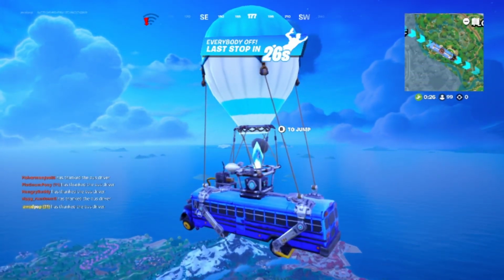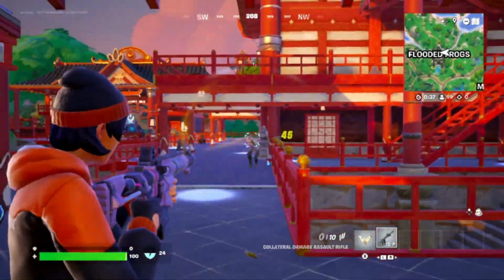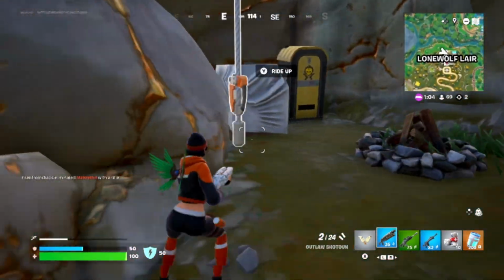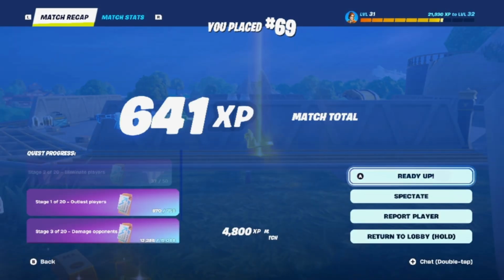How To Get 69th Place In Fortnite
Learn how to secure 69th place in Fortnite with this hilarious and strategic guide! Whether you’re aiming for meme-worthy gameplay or just want to pull off this oddly specific placement, this video walks you through the tips and tricks to land exactly in 69th. Perfect for Fortnite players looking to mix skill with humor!
In this video, you’ll discover:
👉 The best landing spots and survival tactics for hitting 69th place.
👉 How to avoid early eliminations while staying just competitive enough.
👉 Tips to balance timing, strategy, and luck to perfect your placement.

Join the fun as we break down the strategy behind this quirky Fortnite goal.
👉 CHASING 293 Trophies In SMASH MELEE ➡️    • CHASING 293 Smash Melee Trophies
👉 Finding Super Mario 64's HIDDEN Mushrooms ➡️    • Finding Super Mario 64's HIDDEN Mushr...
👉The Secret Unlockable of Smash 64! ➡️    • The Secret Unlockable of Smash 64!